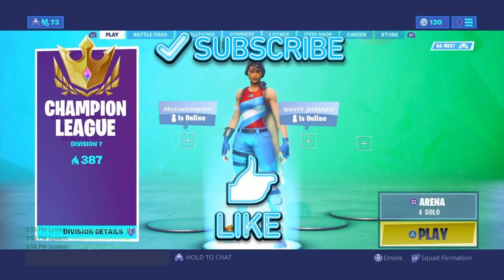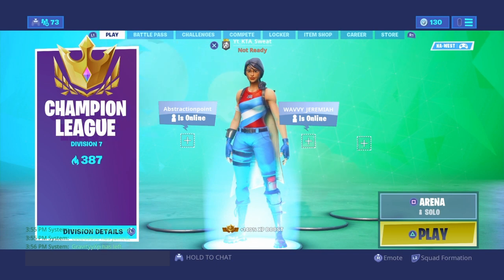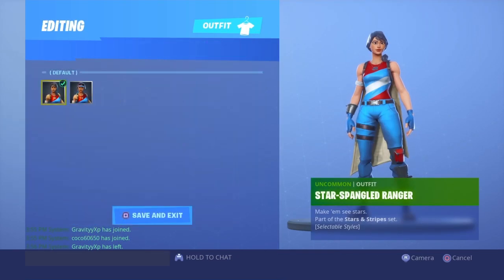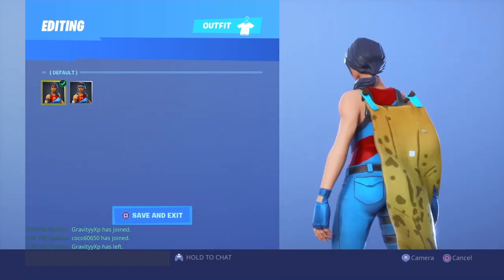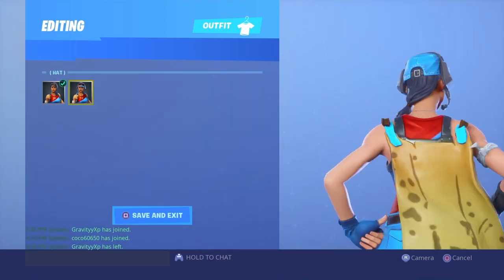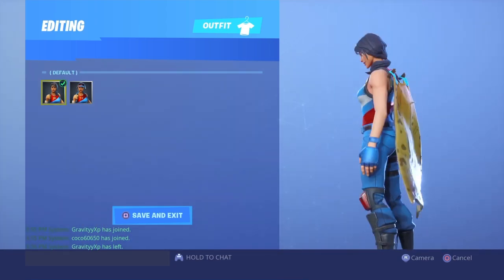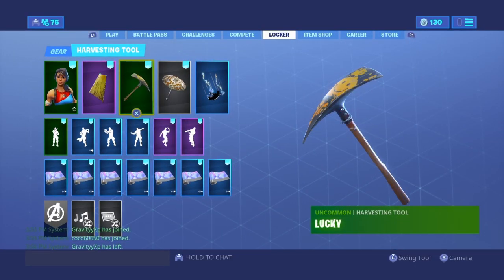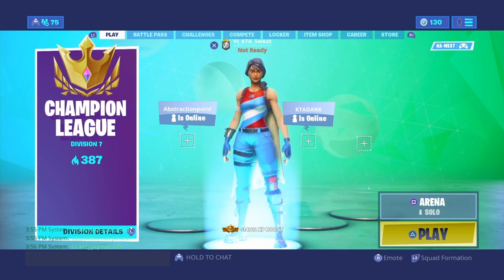*NEW OLD RARE* Star Spangled Ranger Combos!!!!